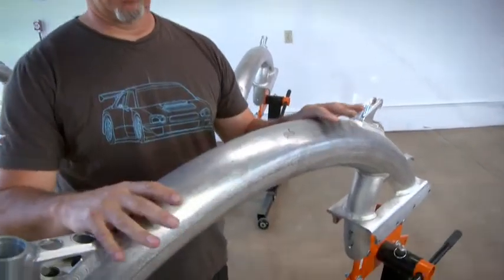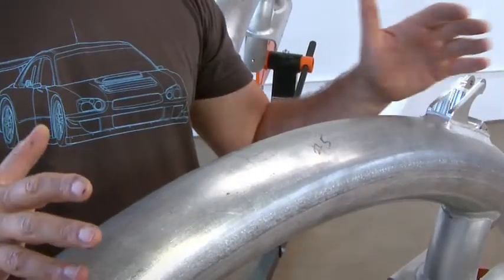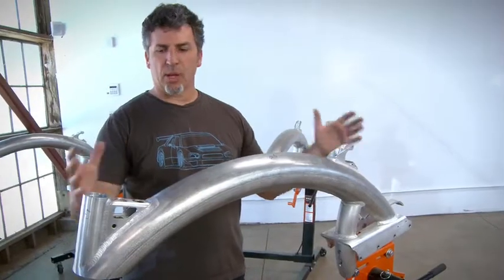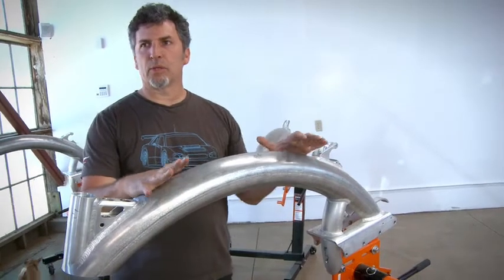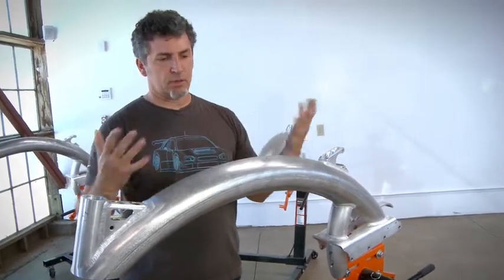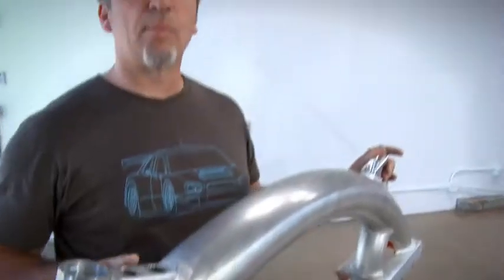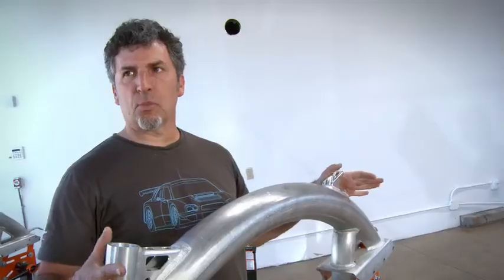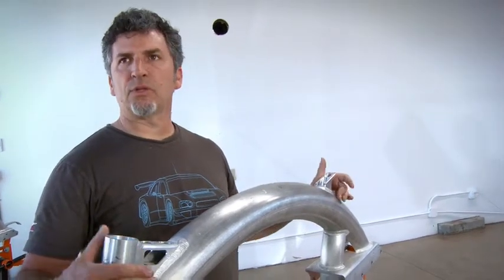Arch construction for Pi's Electric Bike